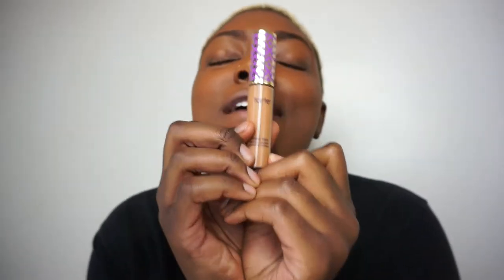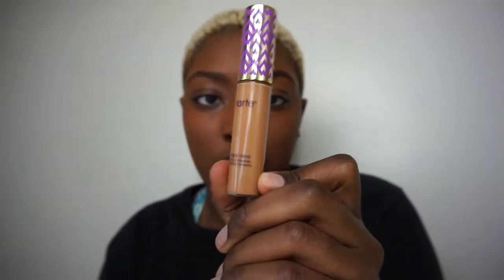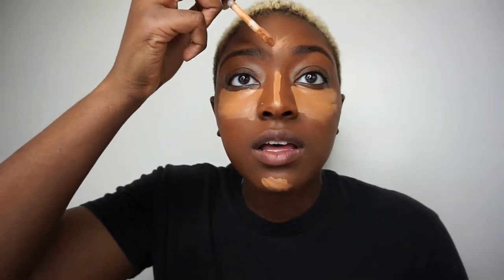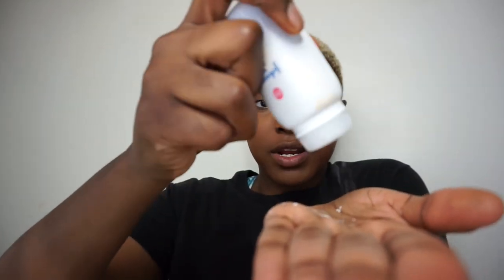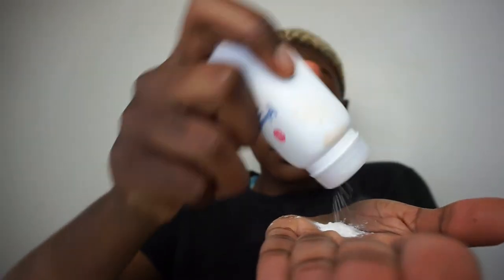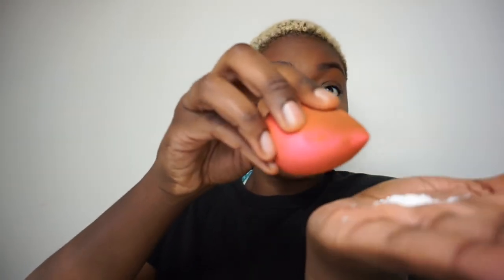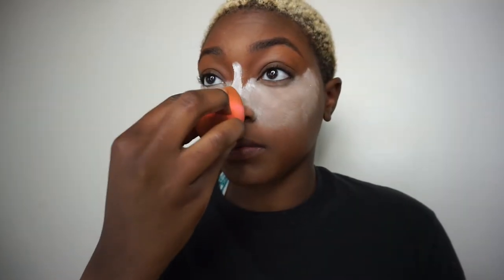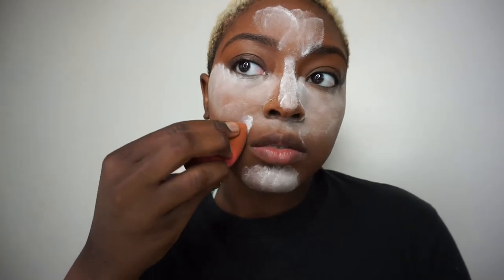Setting my face with BABY POWDER?! |GabrielleYvette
Hey guys, this video was recorded maybe a couple weeks ago. I was being lazy and didn't feel like editing.